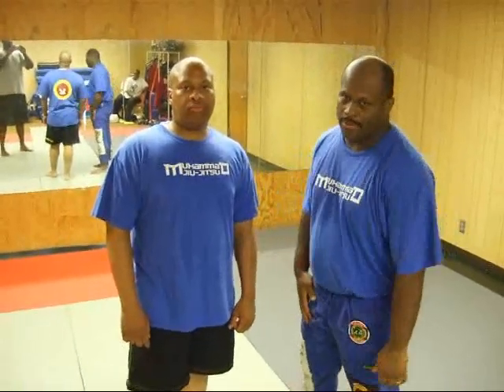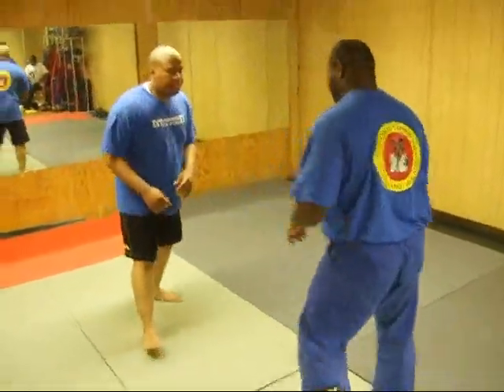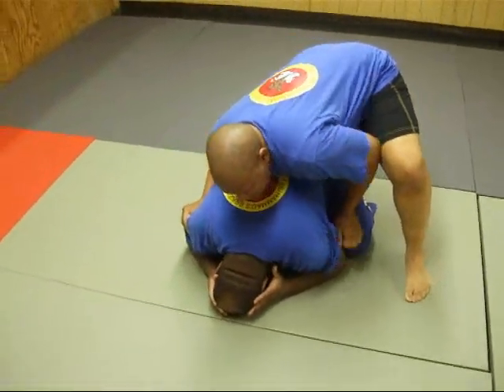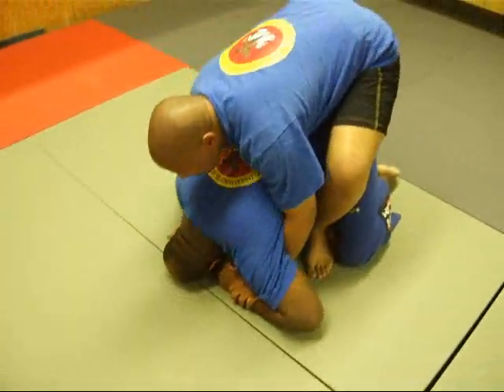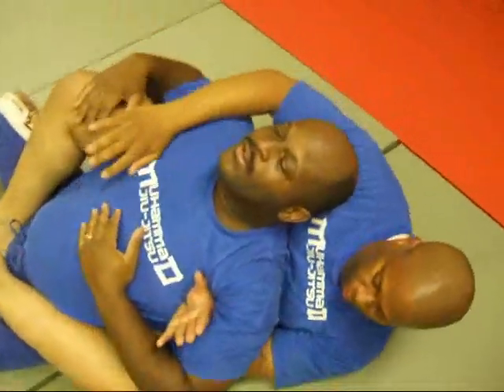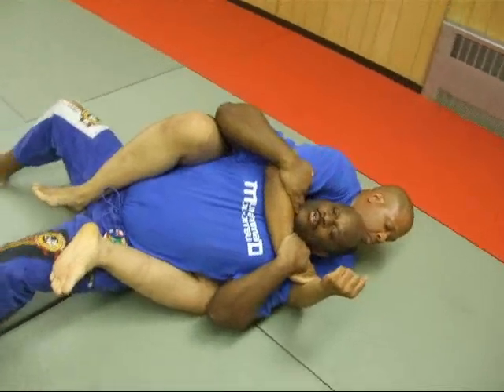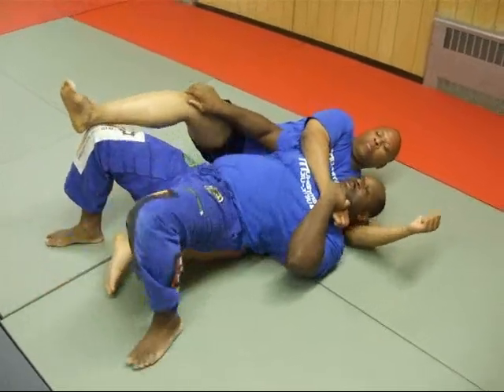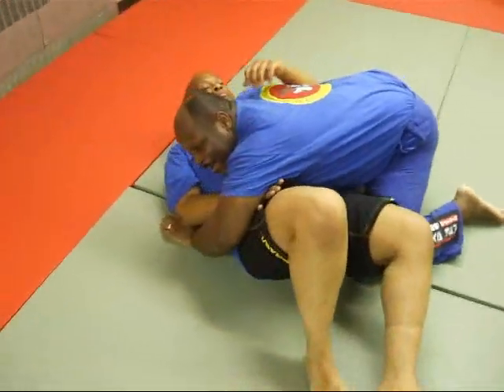Back Control and Escape Muhammad Brazilian JiuJitsu & Vale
Gaining Back control and Escaping